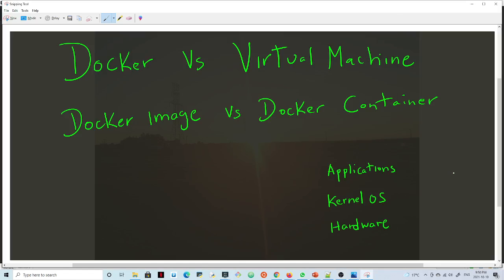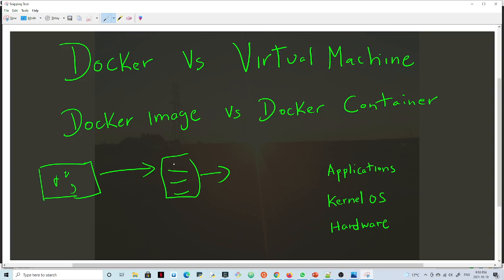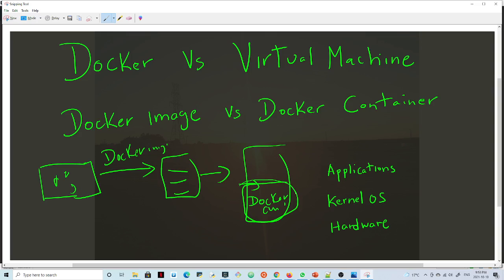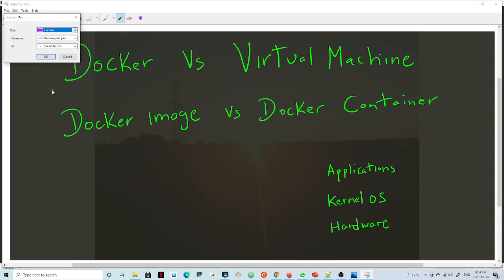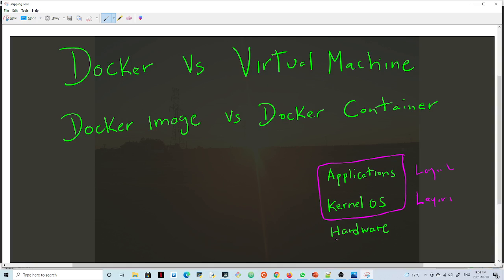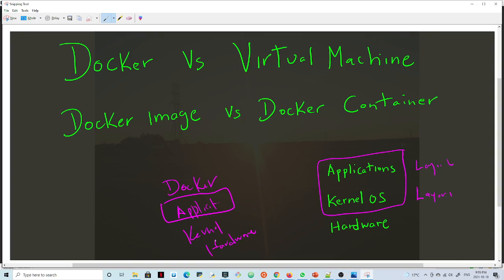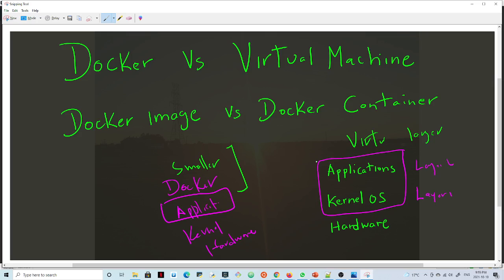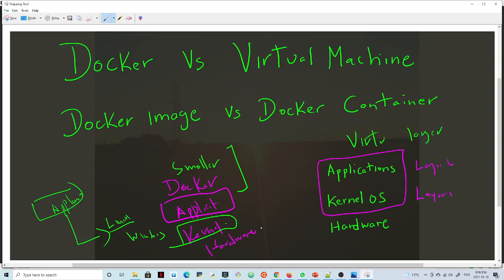Docker image | Docker Container | difference between Docker and VM